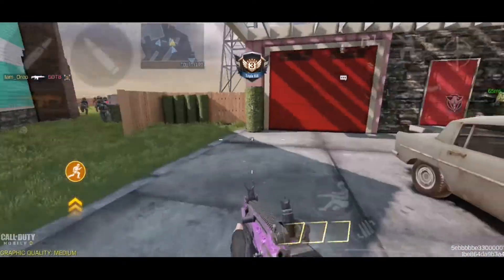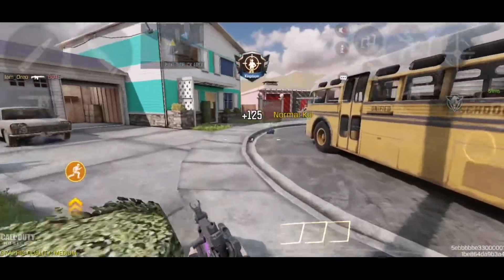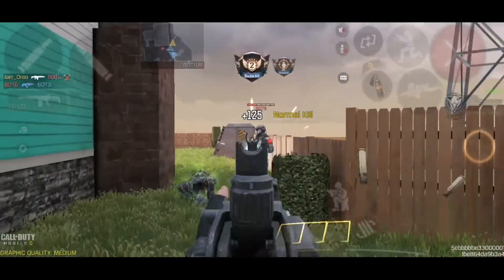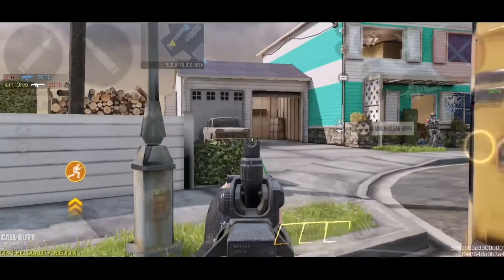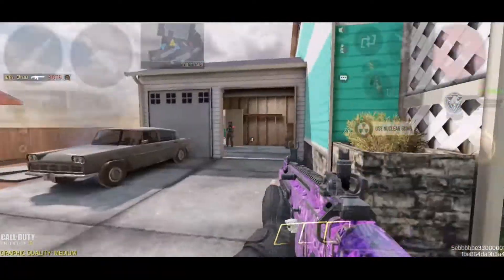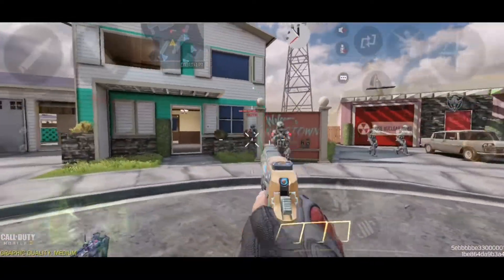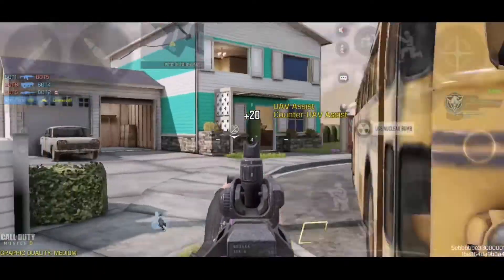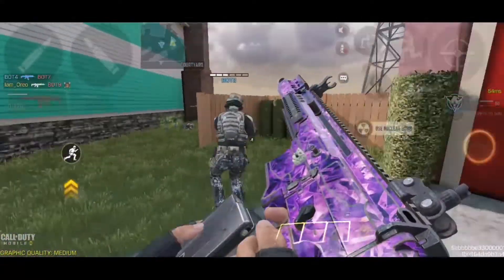Drh Aether Crystal Camo Gameplay in Call of Duty Mobile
Aether Crystal camo drh gameplay

App i use to edit: Adobe Premiere Pro
Device: Samsung S8
How many fingers: 4 finger claw

call of duty: mobile, codm, cod: mobile, cod: mobile new season, codm new season, call of duty: mobile teaser, iferg, hawksnest, bobby plays, noahfromyoutube, godzly, hanzu, heaven, ice codm, Lan, pure, anonymousyt, yanrique, squally, ganyth, kvleofficial gaming.